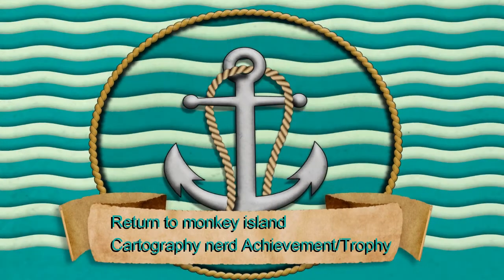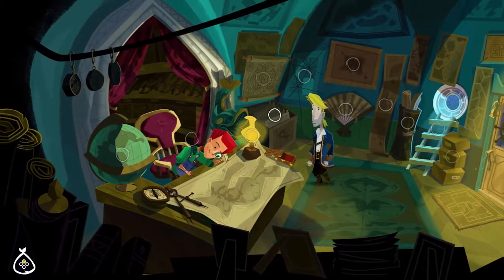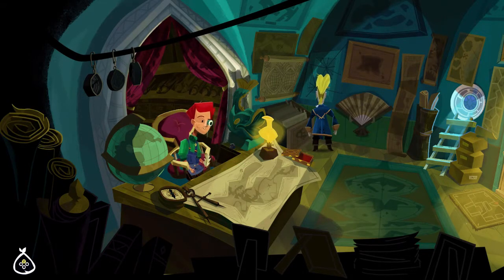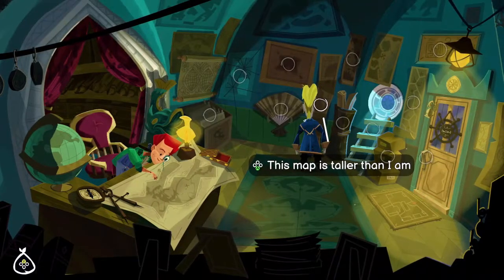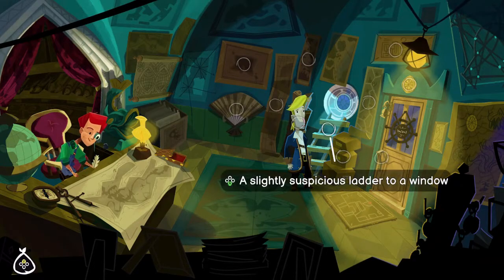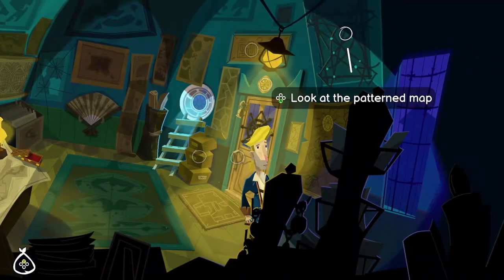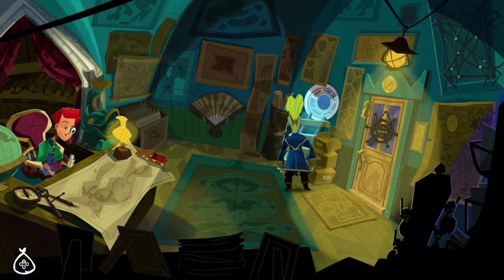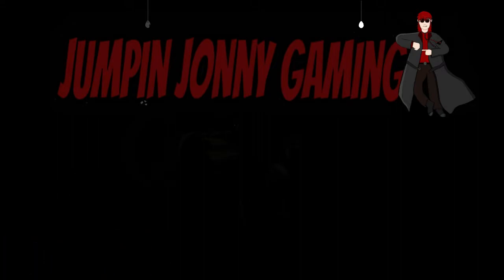Return to monkey island Cartography nerd Achievement/Trophy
This video shows you how to get the cartography nerd Achievement/Trophy for Return to monkey island.

Also the channel has achievement and trophy guides, secrets and tips from the latest releases to classic retro games.

This game was released on 19th September 2022.
Available on PC, PS5, Xbox Series X and Nintendo switch.